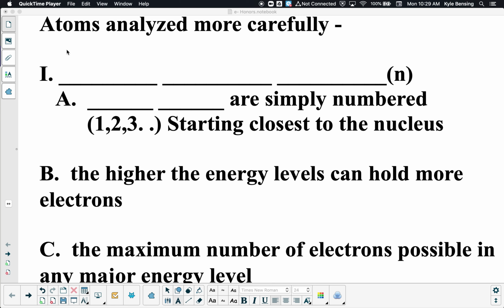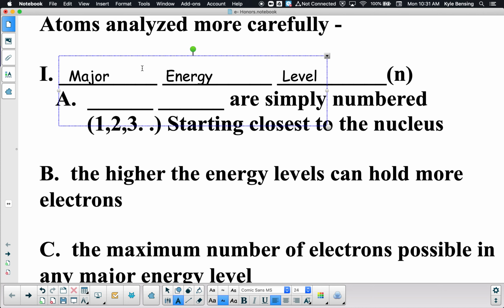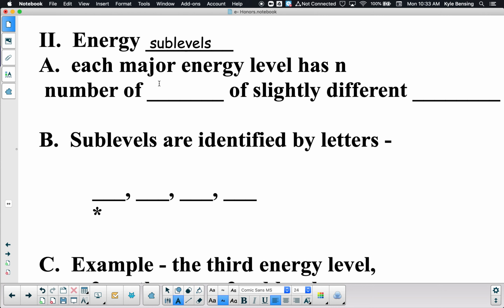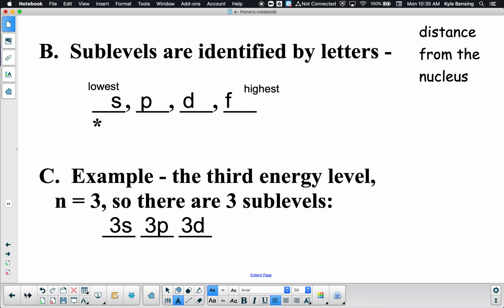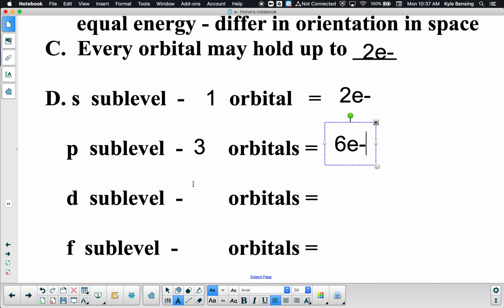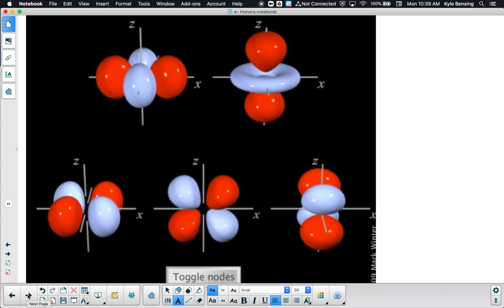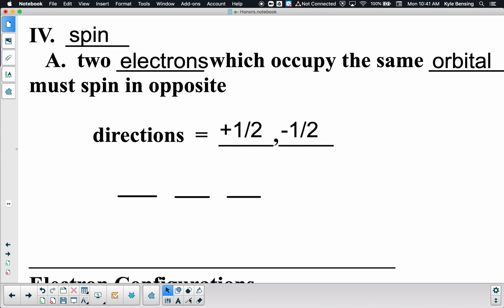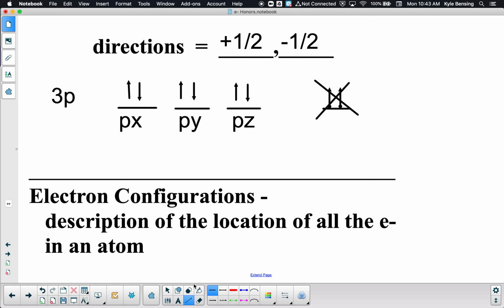Electron Conf Part 1